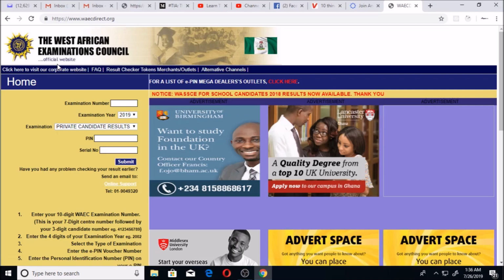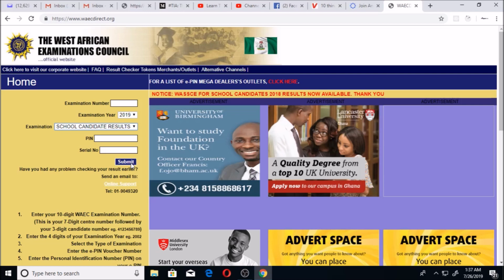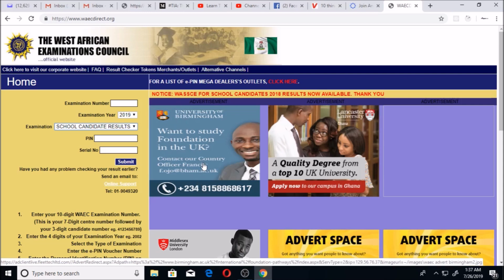WAEC Releases may june 2019 result